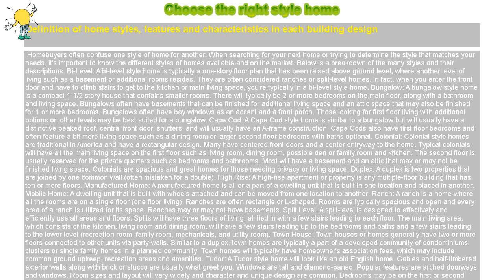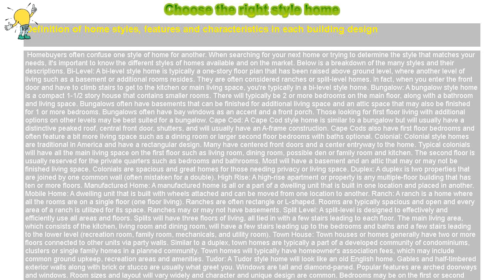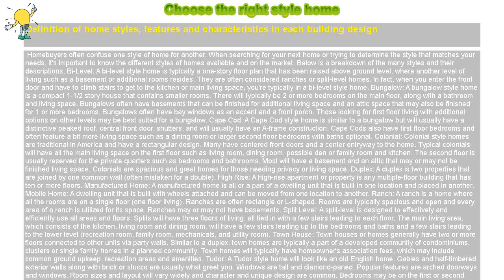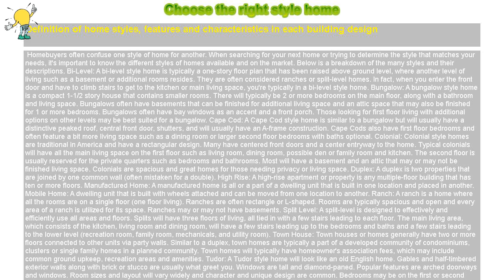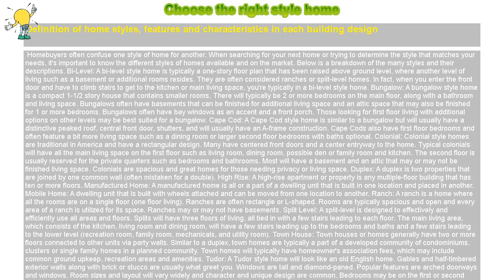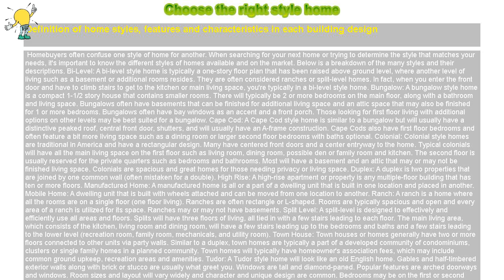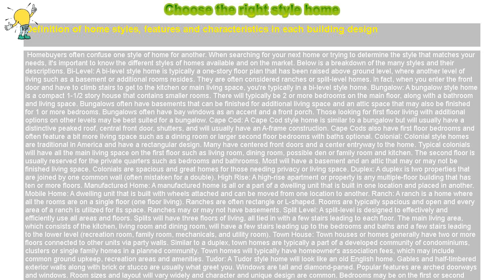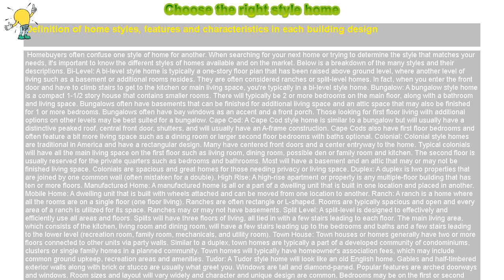How to : Choose the right style home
Definition of home styles, features and characteristics in each building design

 Homebuyers often confuse one style of home for another. When searching for your next home or trying to determine the style that matches your needs, it's important to know the different styles of homes available and on the market. Below is a breakdown of the many styles and their descriptions. Bi-Level: A bi-level style home is typically a one-story floor plan that has been raised above ground level, where another level of living such as a basement or additional rooms resides. They are often considered ranches or split-level homes. In fact, when you enter the front door and have to climb stairs to get to the kitchen or main living space, you're typically in a bi-level style home. Bungalow: A bungalow style home is a compact 1-1/2 story house that contains smaller rooms. There will typically be 2 or more bedrooms on the main floor, along with a bathroom and living space. Bungalows often have basements that can be finished for additional living space and an attic space that may also be finished for 1 or more bedrooms. Bungalows often have bay windows as an accent and a front porch. Those looking for first floor living with additional options on other levels may be best suited for a bungalow. Cape Cod: A Cape Cod style home is similar to a bungalow but will usually have a distinctive peaked roof, central front door, shutters, and will usually have an A-frame construction. Cape Cods also have first floor bedrooms and often feature a bit more living space such as a dining room or larger second floor bedrooms with baths optional. Colonial: Colonial style homes are traditional in America and have a rectangular design. Many have centered front doors and a center entryway to the home. Typical colonials will have all the main living space on the first floor such as living room, dining room, possible den or family room and kitchen. The second floor is usually reserved for the private quarters such as bedrooms and bathrooms. Most will have a basement and an attic that may or may not be finished living space. Colonials are spacious and great homes for those needing privacy or living space. Duplex: A duplex is two properties that are joined by one common wall (often mistaken for a double). High Rise: A high-rise apartment or property is any multiple-floor building that has ten or more floors. Manufactured Home: A manufactured home is all or a part of a dwelling unit that is built in one location and placed in another. Mobile Home: A dwelling unit that is built with wheels attached and can be moved from one location to another. Ranch: A ranch is a home where all the rooms are on a single floor (one floor living). Ranches are often rectangle or L-shaped. Rooms are typically spacious and open and every area of a ranch is utilized for its space. Ranches may or may not have basements. Split Level: A split-level is designed to effectively and efficiently use all areas and floors. Splits will have three floors of living, all tied in with a few stairs leading to each floor. The main living area, which consists of the kitchen, living room and dining room, will have a few stairs leading up to the bedrooms and baths and a few stairs leading to the lower level (recreation room, family room, mechanicals, and utility room). Town House: Town houses or homes generally have two or more floors connected to other units via party walls. Similar to a duplex, town homes are typically a part of a developed community of condominiums, clusters or single family homes in a planned community. Town homes will typically have homeowner's association fees, which may include common ground upkeep, recreation areas and amenities. Tudor: A Tudor style home will look like an old English home. Gables and half-timbered exterior walls along with brick or stucco are usually what greet you. Windows are tall and diamond-paned. Popular features are arched doorways and windows. Room sizes and layout will vary widely and character and unique design are common. Bedrooms may be on the first or second floors and many will offer basements or dormers. Victorian: A Victorian style home is often found in older cities and communities and they will typically offer hardwood, high ceilings, stained glass, dramatic stairways and crown molding, multiple paint colors on the exterior, and an eclectic collaboration of design and architecture. Many modern Victorian homes will have gutted redone kitchens and baths while still holding onto the original elements and character.

Author Cecilia Sherrard is a full-time real estate agent with Realty One Real Living in Ohio. is full of information, tips and assistance for both buyers and sellers.

  Quick Tips: If shopping for a home, try to narrow down your choices by choosing only home styles that will work with you and your family's needs. Falling in love with a style that isn't suitable may..